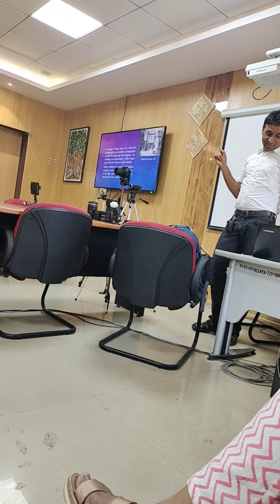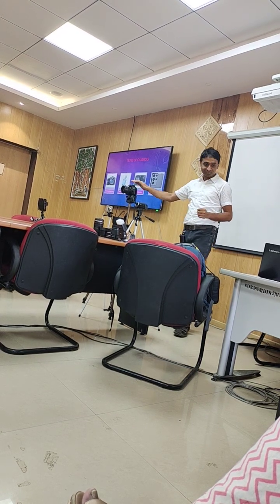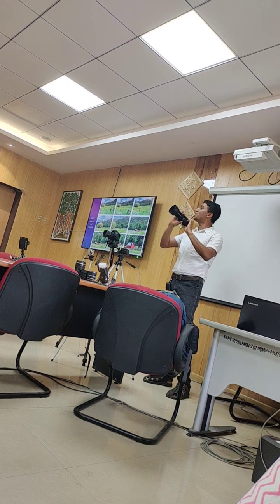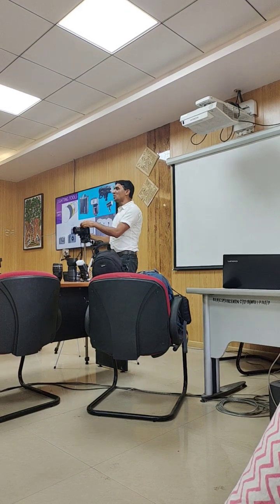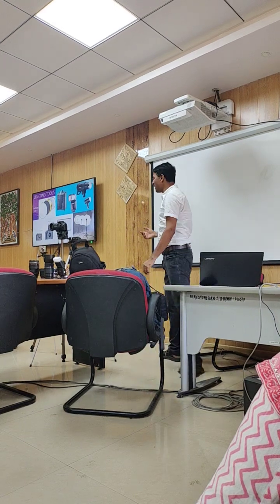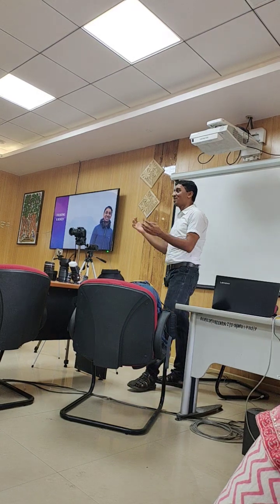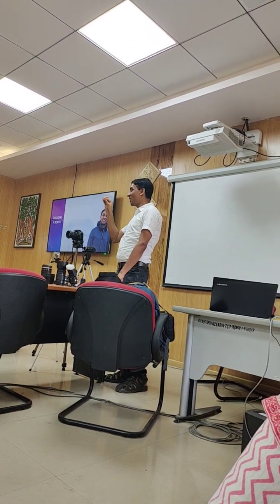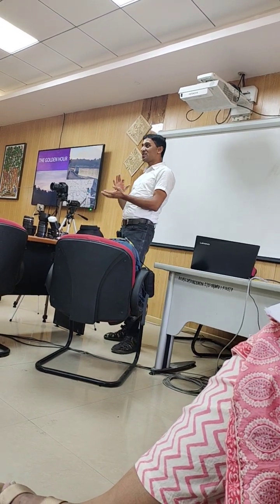Photo Basics by Dr Ganga Mehto